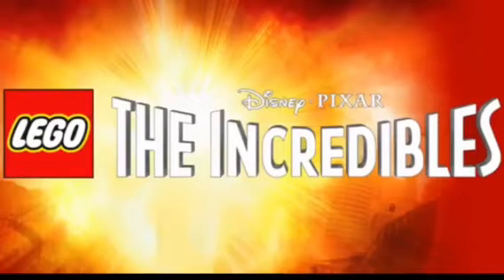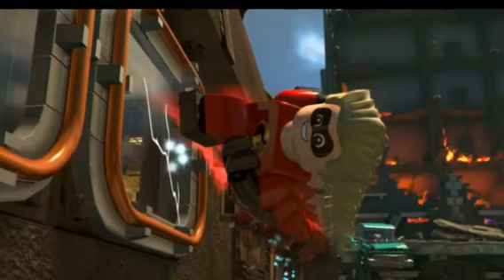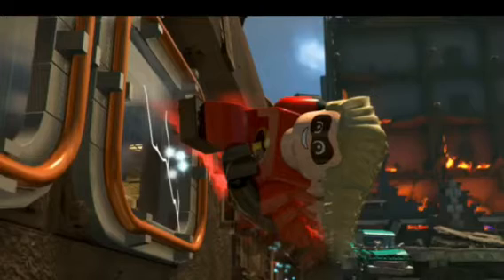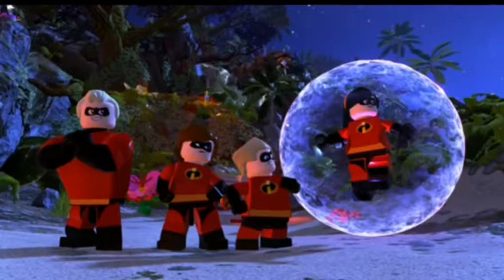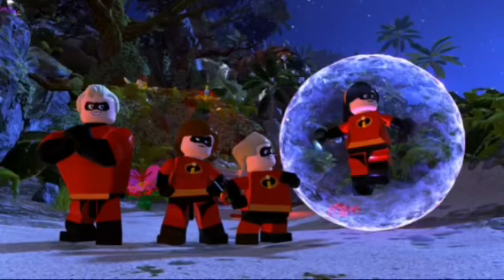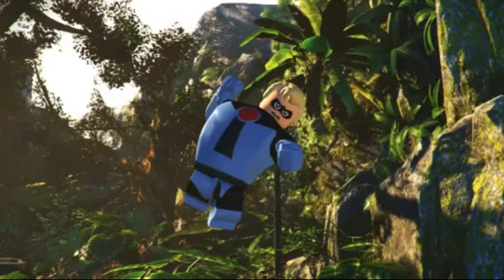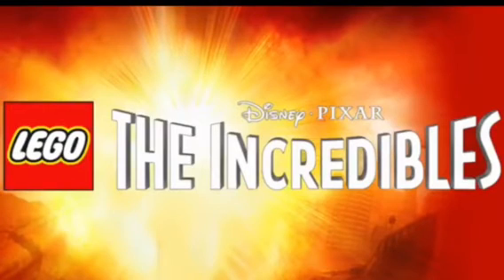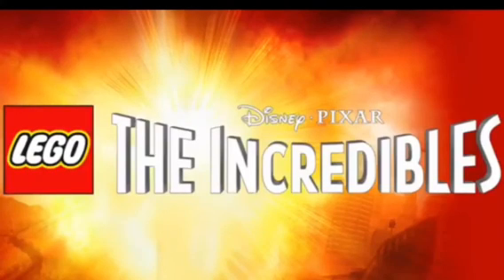Lego The Incredibles: 3 New Screenshots!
In this video, i will be showing you guys 3 brand new screenshots from Lego The Incredibles.